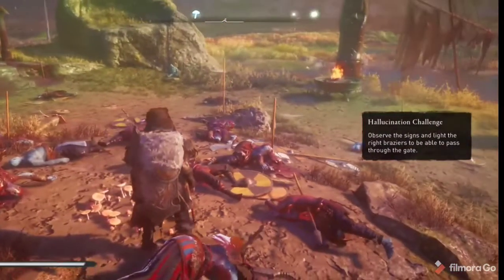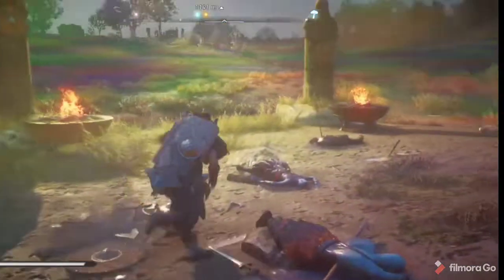AC VALHALLA NORTH ESSEX FLY AGARIC MUSHROOM TRIP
in this video I'll take you through the simple process of completing this fly agaric mushroom trip challenge